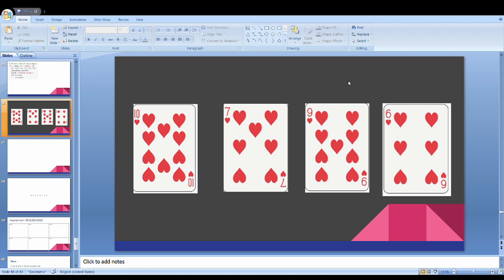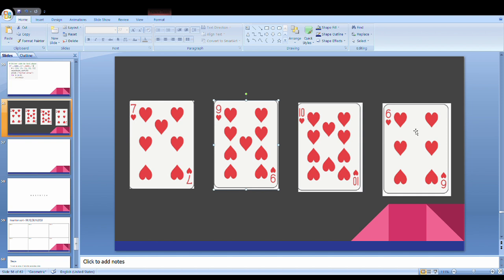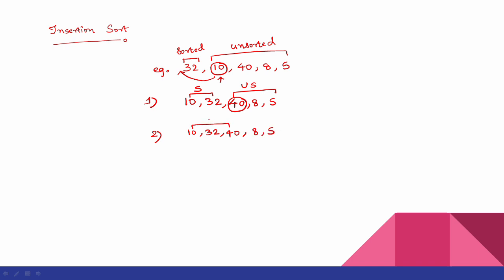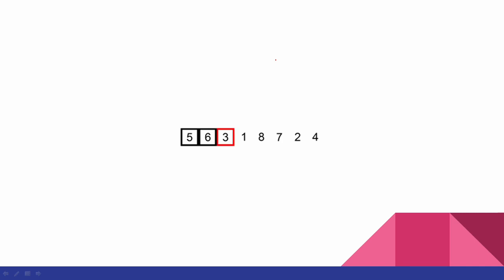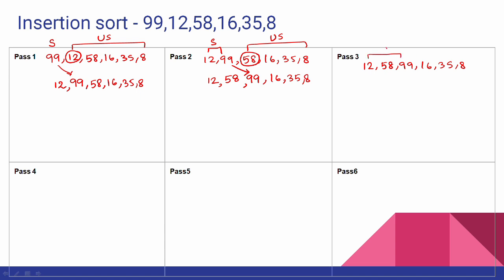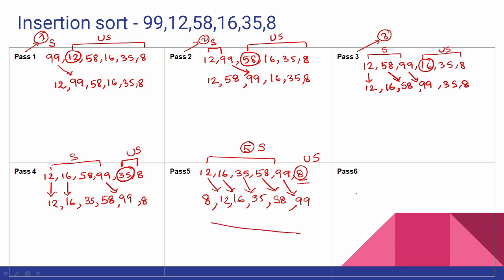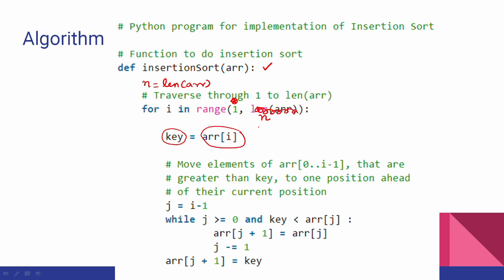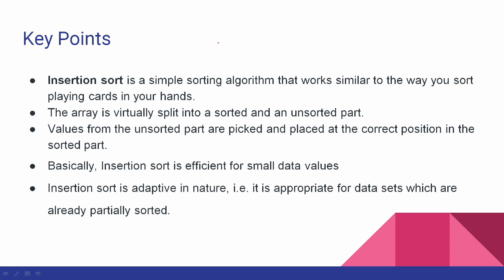5.1.15 Insertion Sort Algorithm with example in Tamil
I have discussed about insertion sort algorithm with a example.